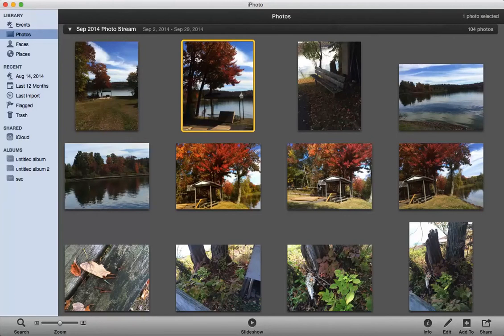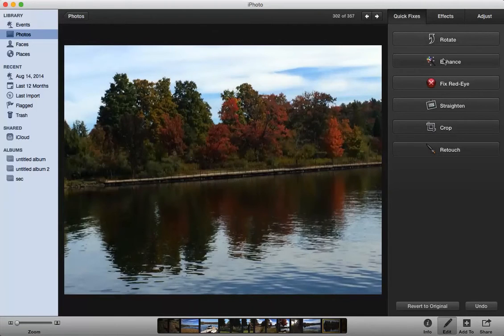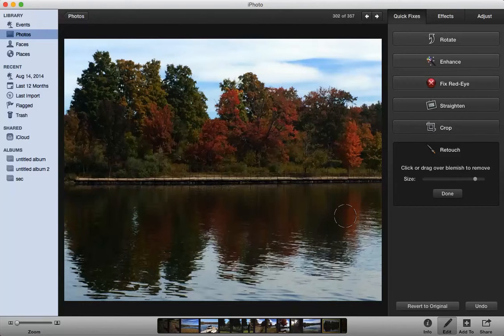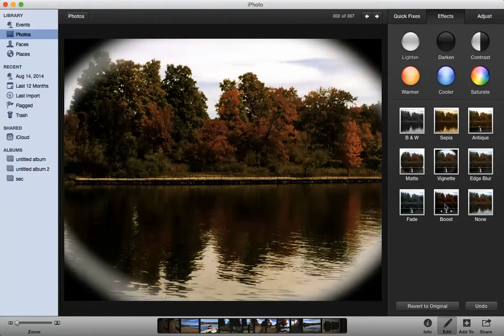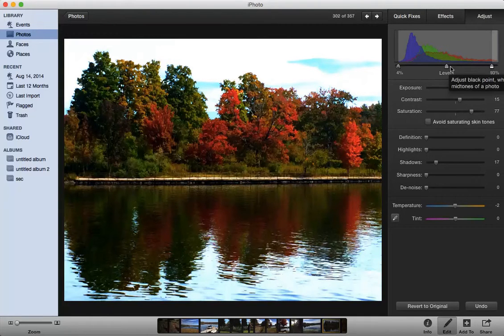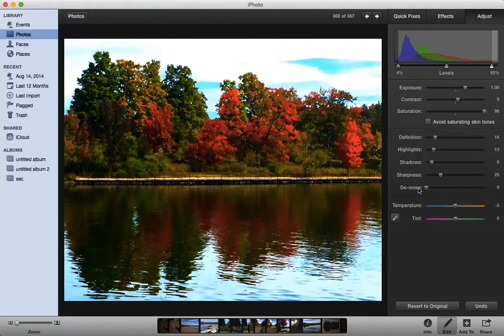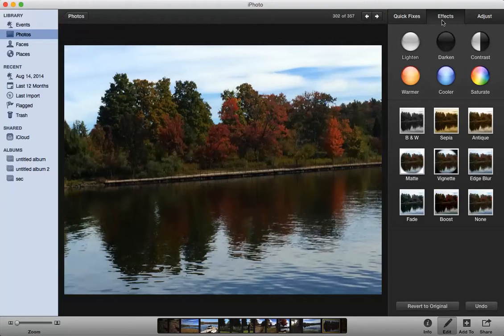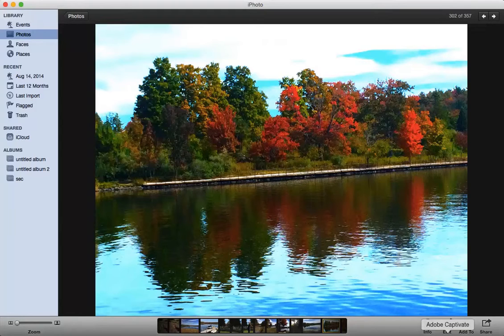Free Photo retouching software for the MAC Retouch a Photos using this free app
Use IPHOTO it comes with your MAC to retouch photos quickly and easily. Easier then Photoshop great for beginners. If it's not in your applications folder then download it from the app store.

Try out these tips at your own risk - software for mac os x & mac os x apps recommendations - Use these tips at your own risk - Use these Tips at your Own Risk All work in Mac OS X Yosemite 10.10 and Maverick 2015 Most Watched Video on this channel